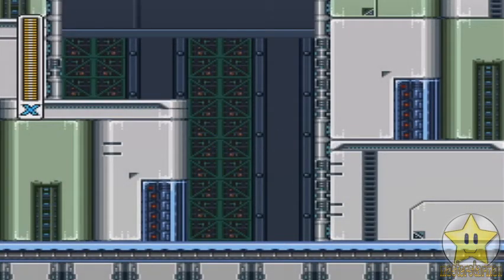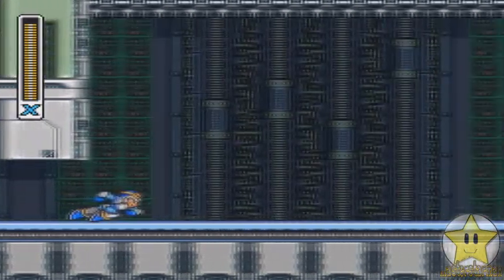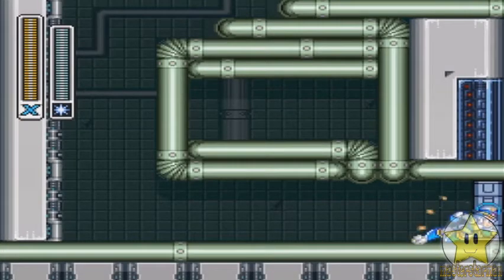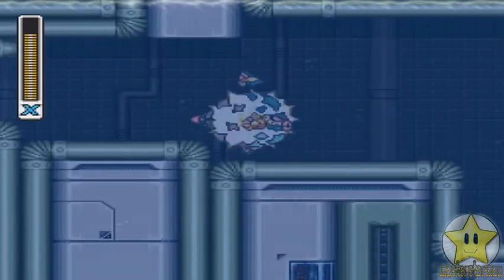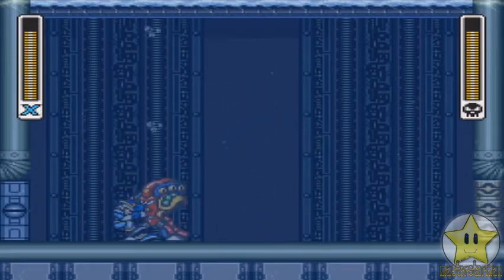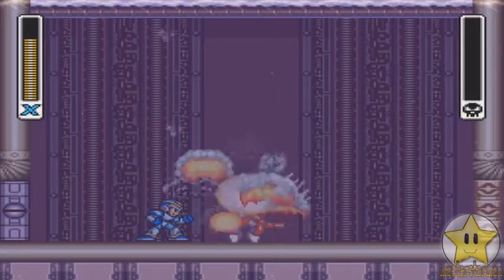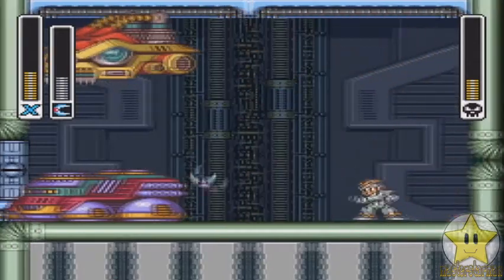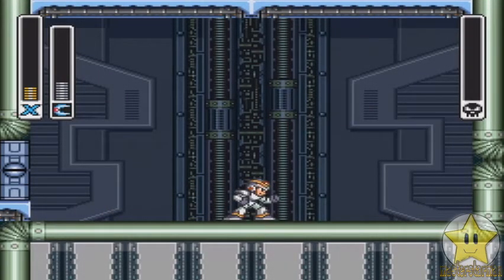Megaman X Playthrough Episode 13 ~ Sigma Stage 3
The deepest realm of Sigma's Fortress...